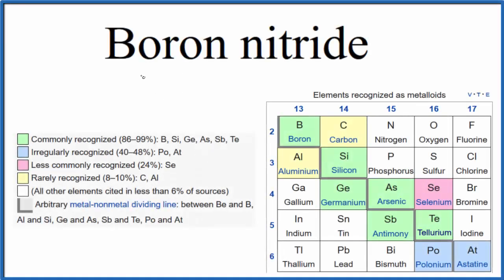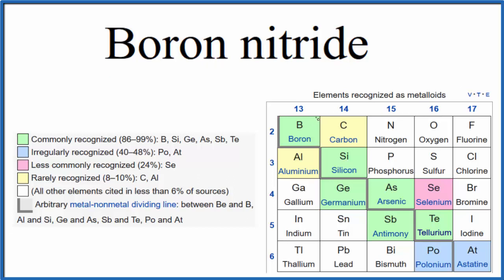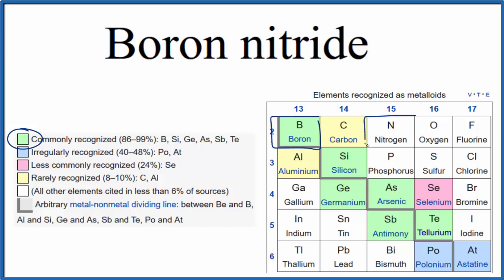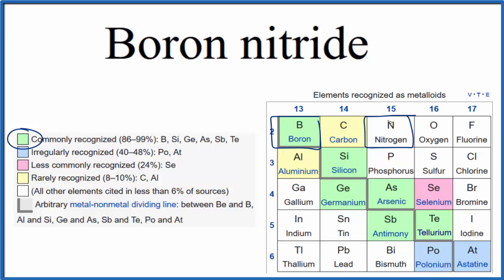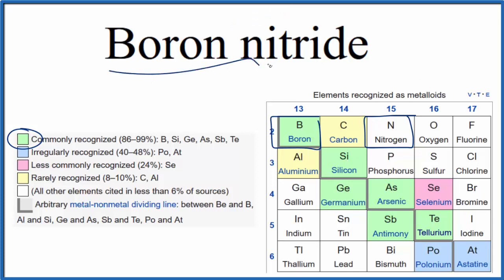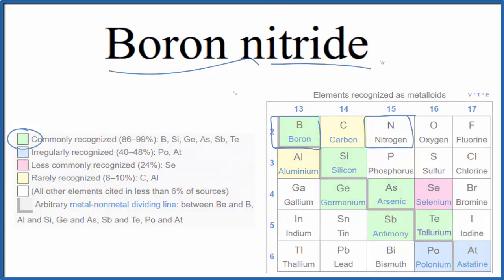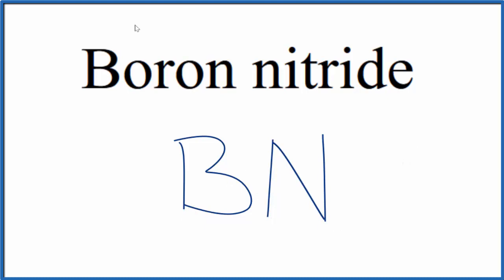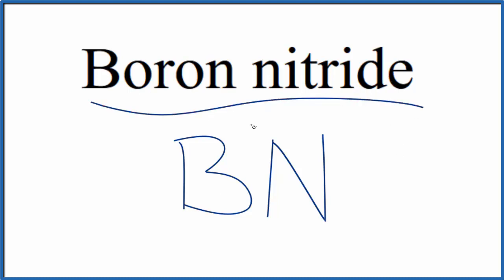How to Write the Formula for Boron nitride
In this video we'll write the correct formula for Boron nitride (BN). To write the formula for Boron nitride we’ll use the Periodic Table and follow some simple rules.

Prefixes
mono- 1
di- 2
tri- 3
tetra- 4
penta- 5
hexa- 6
hepta- 7
octa- 8
nona- 9
deca- 10

For a complete tutorial on naming and formula writing for compounds, like Boron nitride and more, visit: